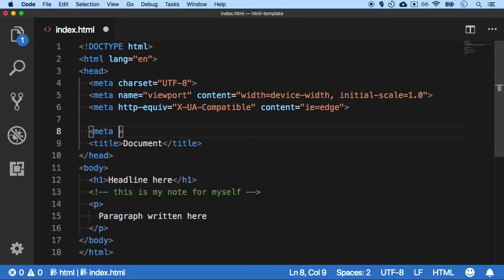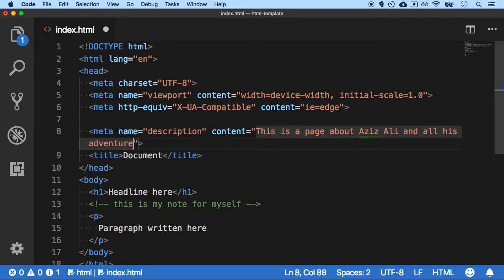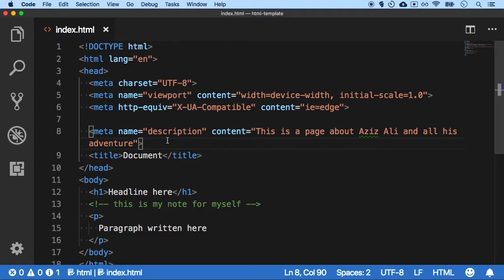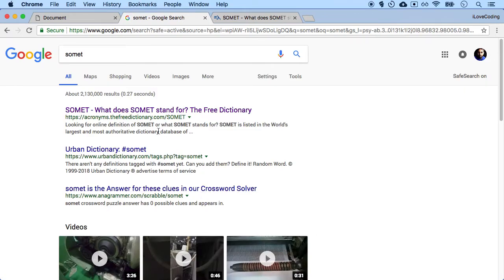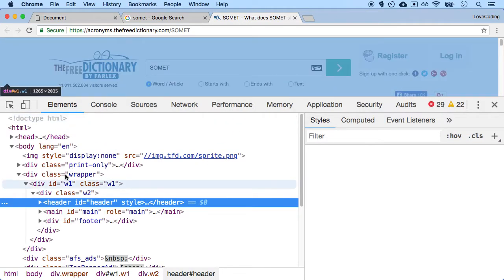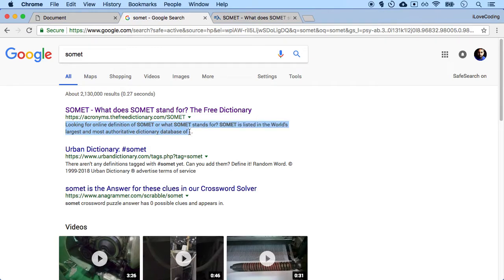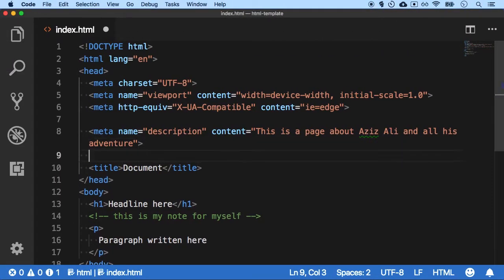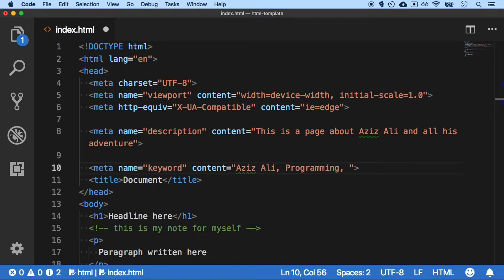Lesson 20 - Meta Description And Keyword Elements For SEO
See two handy meta elements properties that help search-engines list your webpages correctly.